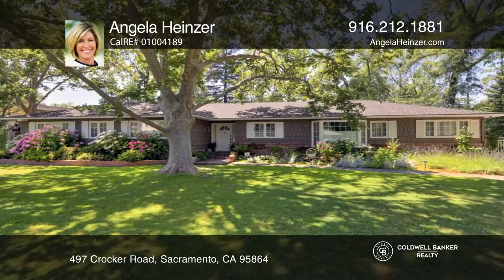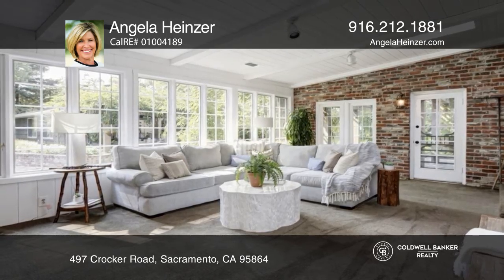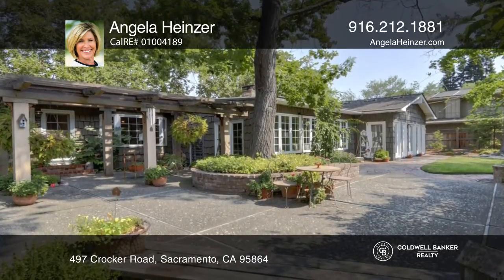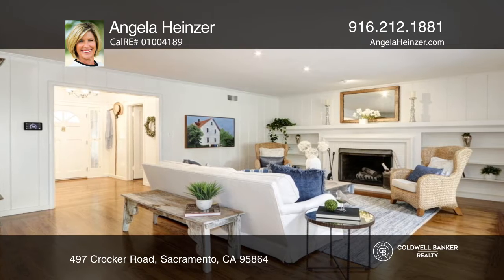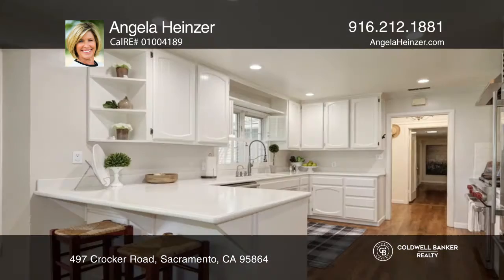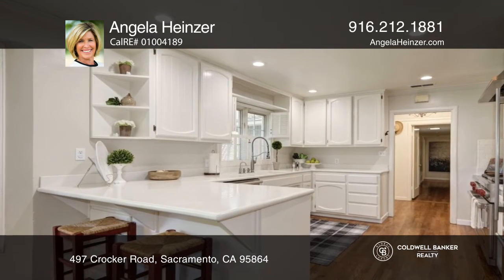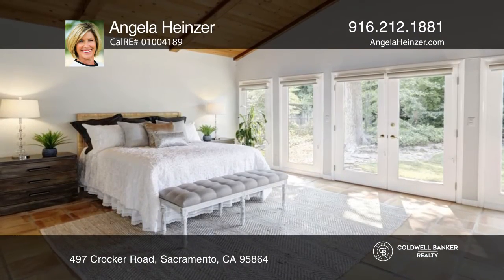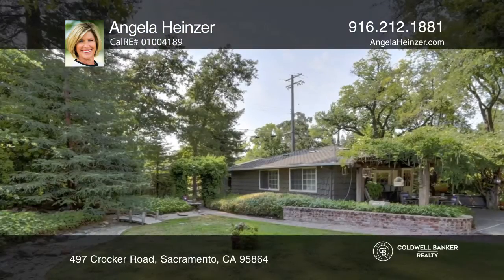497 Crocker Road Sacramento, CA | ColdwellBankerHomes.com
497 Crocker Road, Sacramento, CA

This classic ranch home has a Cape Cod look and feel. It is light and bright with a flowing floorplan and plenty of windows that frame the lush yard creating an indoor and outdoor environment. The beautiful kitchen features a Wolf range and oven, breakfast area and butler pantry. The backyard is lik